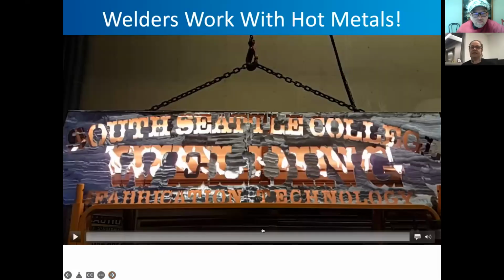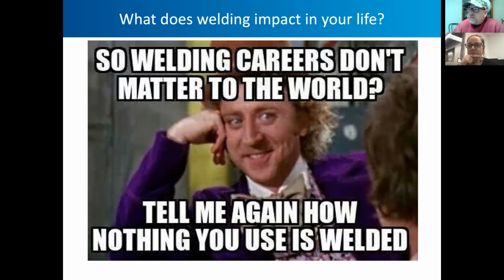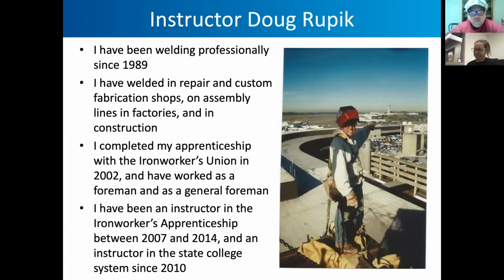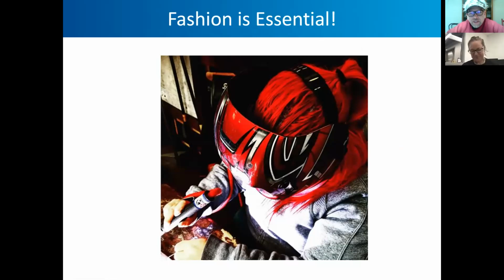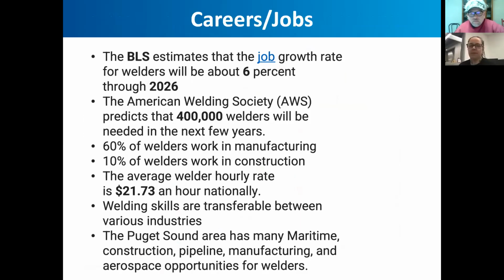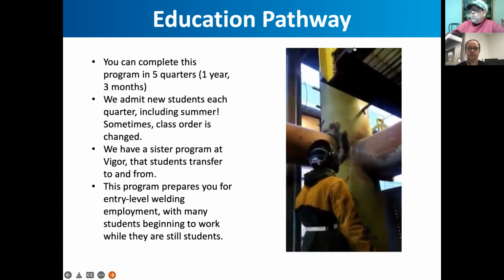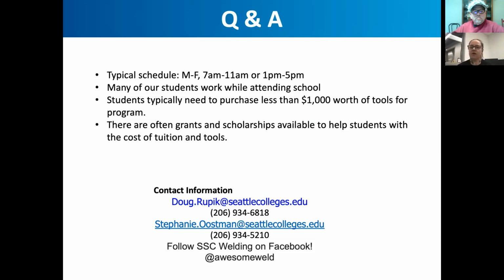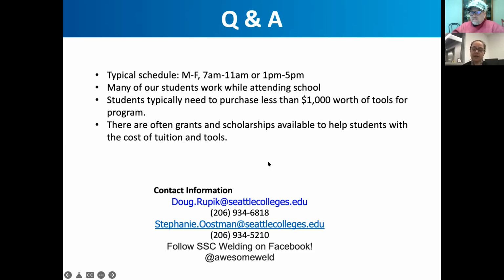Skilled Trades, Technical Training: Welding and Fabrication Technology - Discover Seattle Colleges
Video recording of our Discover Seattle Colleges session about Welding and Fabrication Technology at South Seattle College. The session is led by Doug Rupik and Stephanie Oostman, instructors for the program. They discuss the program and related career pathways. Recorded Wednesday, April 27, 2022.